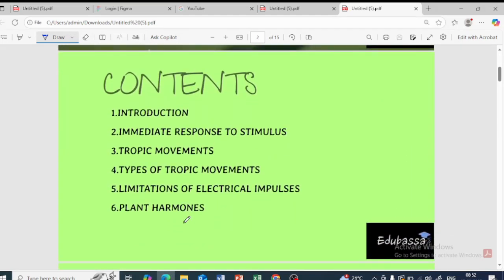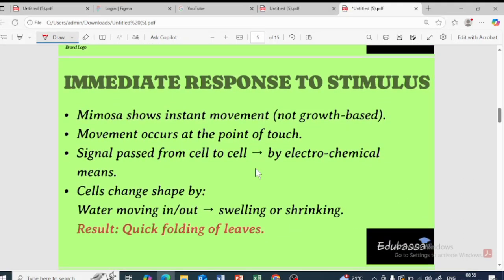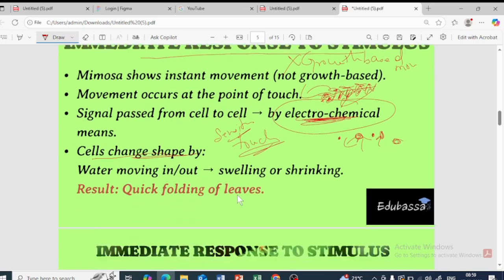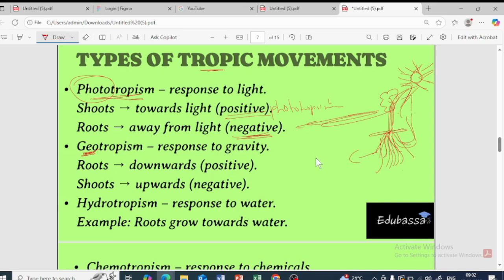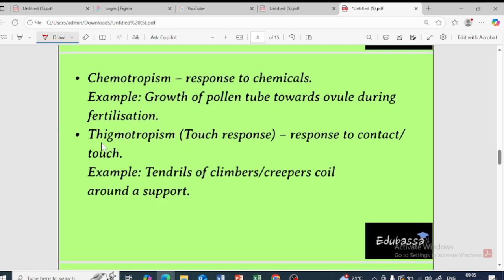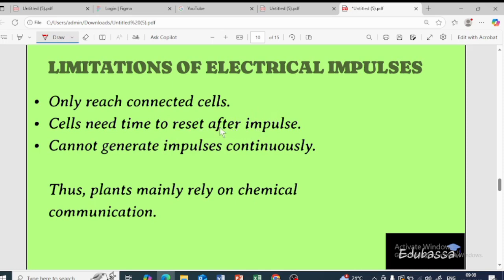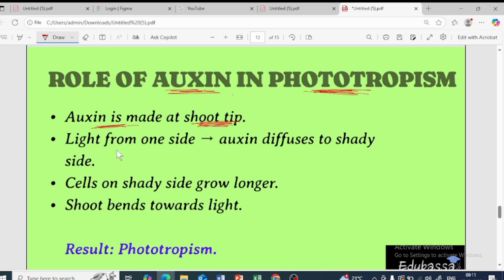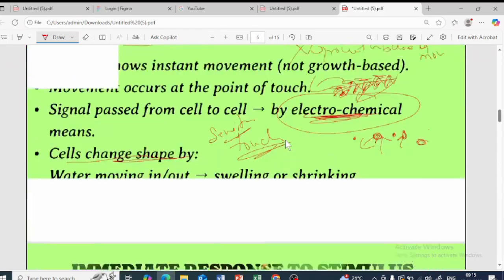CONTROL AND COORDINATION | COORDINATION IN PLANTS |CLAS 10| RAKSHA SHETTY |EDUBASSA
In this video, I explain the Control and Coordination chapter focusing on plants.
You will learn about:
Growth-dependent & growth-independent movements

Response to stimuli (e.g., Touch-Me-Not plant)

Types of Tropisms – Phototropism, Geotropism, Hydrotropism, Thigmotropism & Chemotropism

 Plant hormones – Auxins, Gibberellins, Cytokinins (growth-promoting) & Abscisic Acid (growth-inhibiting)

This video will help you clearly understand how plants sense their environment and respond through chemical coordination. Perfect for revision and exam preparation!